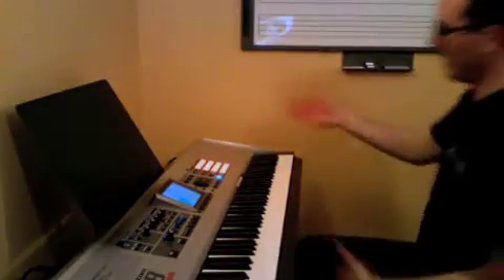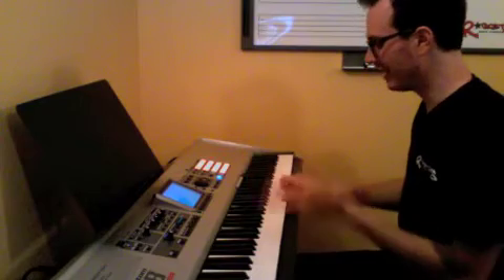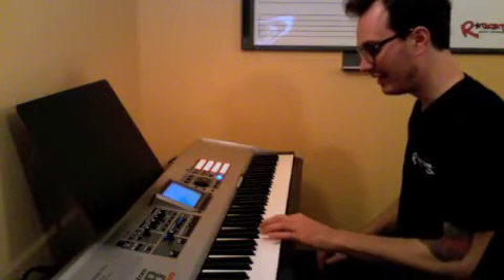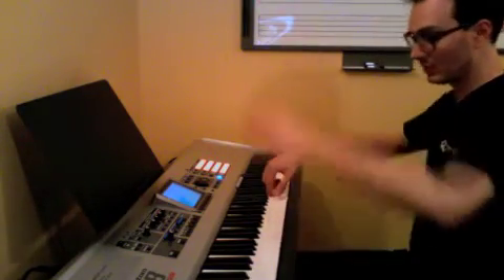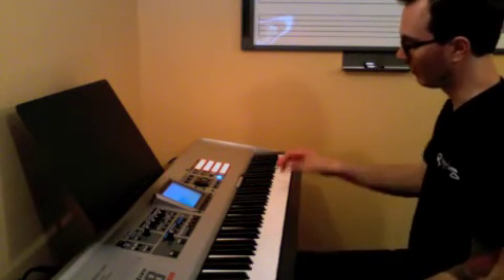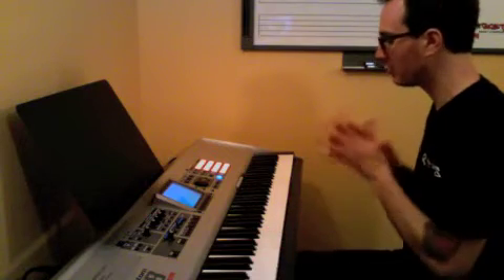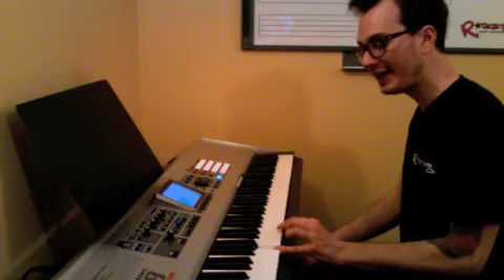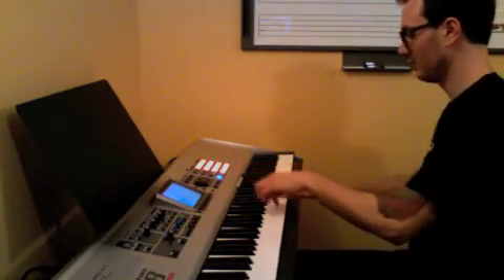TL_043012_AS_730